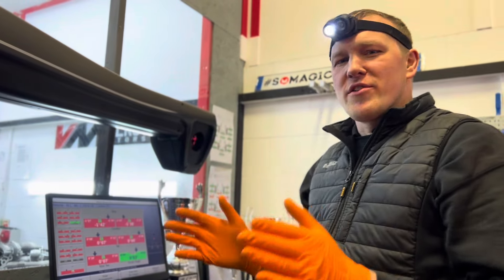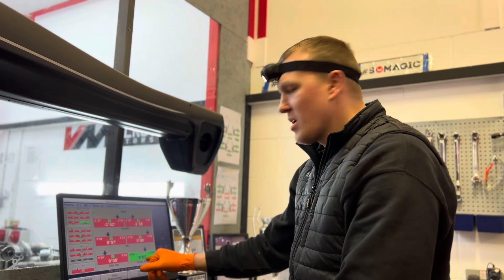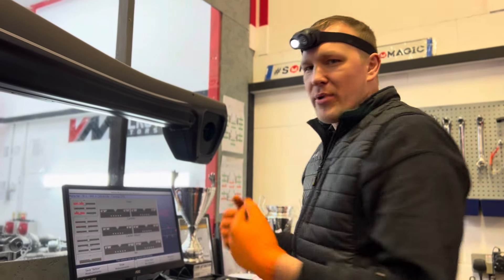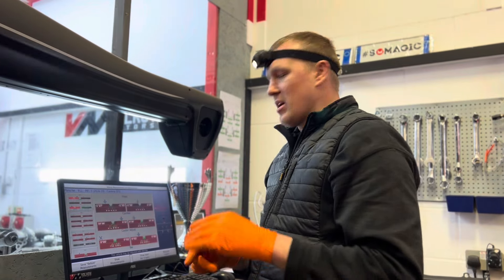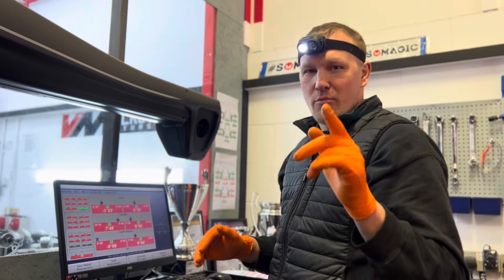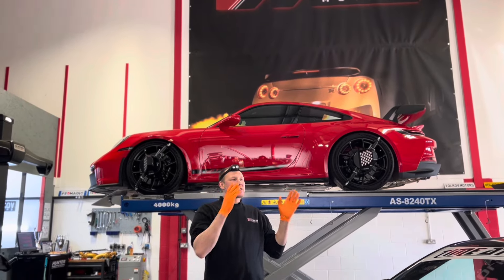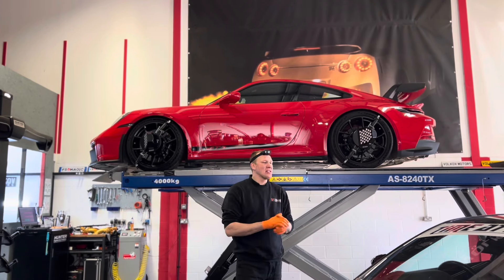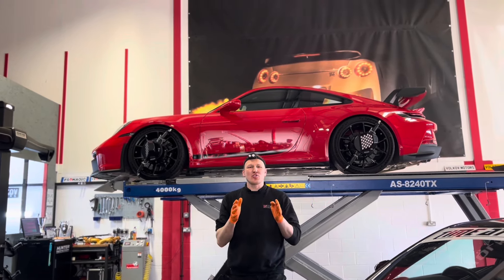Michael’s Porsche GT3 aligned VOLKOV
Michael’s beautiful Porsche GT3❤️
We have had the pleasure to work on, tune and maintain a numerous amount of Michael’s cars and supercars as well as his families, this time we aligned his stunning red Porsche GT3 to our bespoke light track/fast road settings ready for the track and those fast streets as he loves to use all of his toys.
We are so looking forward to joining Michael and his family at their next Silverstone event, going out in the GT3 and getting feedback from them all on how the car handles now.
We however will not be sharing those specifications of the wheel alignment on the internet but feel free to book your Porsche in with us for a custom set up.
We hope you enjoy this movie.
The next video coming will be works on Michael’s M5 CS🩶